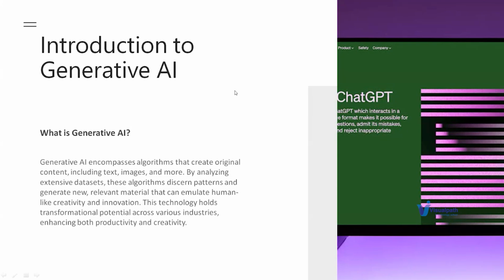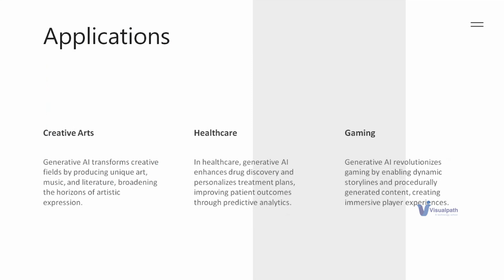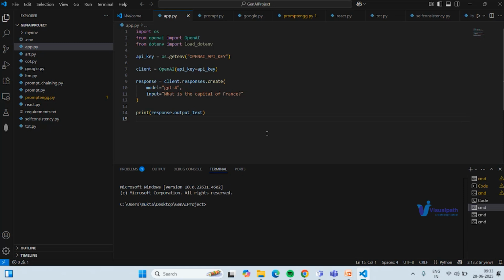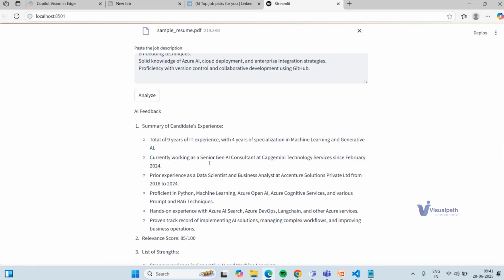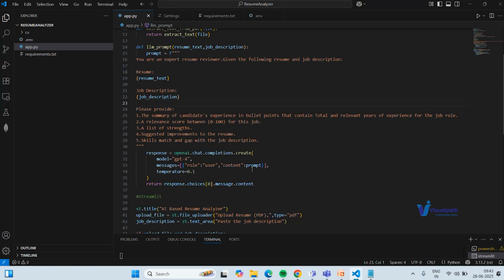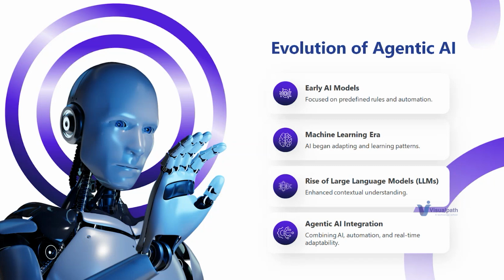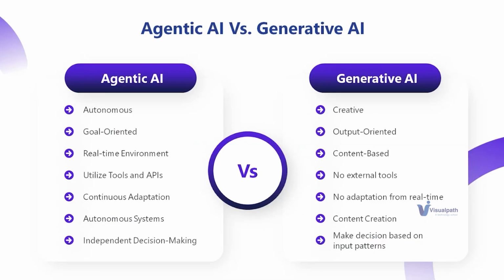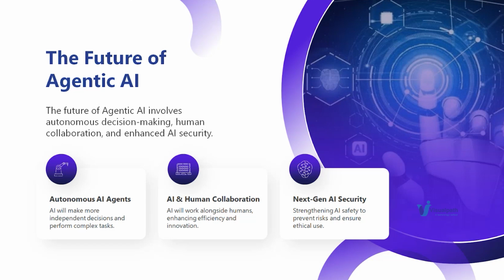Agentic AI Mastery: Build LLM-Powered Autonomous Agents || Agentic AI Training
🤖 Agentic AI Mastery | Build LLM-Powered Autonomous Agents 🤖

Step into the future of AI with our Agentic AI Mastery Bootcamp! Learn how to build autonomous agents using Large Language Models (LLMs) that can think, reason, and act with minimal human input. This hands-on demo introduces the core concepts, tools, and real-world applications of agentic AI.

🚀 What You'll Learn in This Demo:
✅ What is Agentic AI and Why It Matters
✅ Architecture of LLM-Based Autonomous Agents
✅ Tools & Frameworks: LangChain, AutoGPT, BabyAGI
✅ Real-Time Demo: Building an AI Agent Workflow
✅ Use Cases: AI for Task Automation, Research, Chatbots & More
✅ Tips for Model Integration, Prompt Engineering & Deployment
✅ Roadmap to Becoming an Agentic AI Engineer